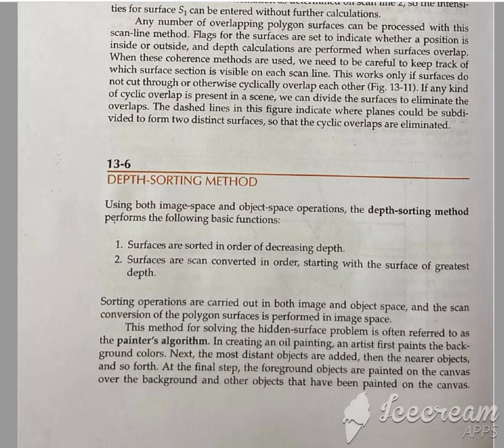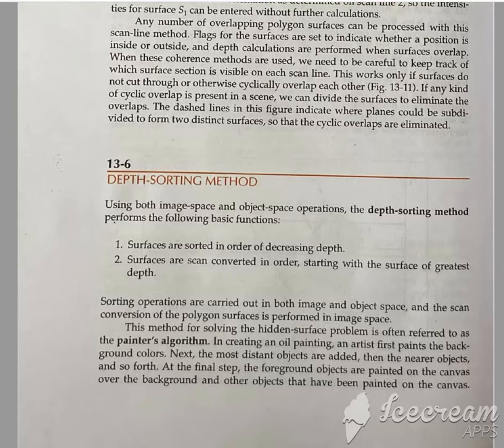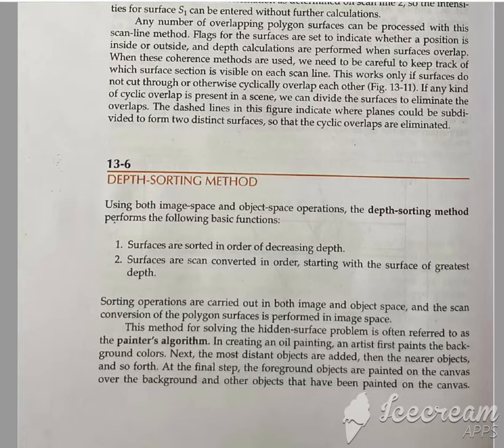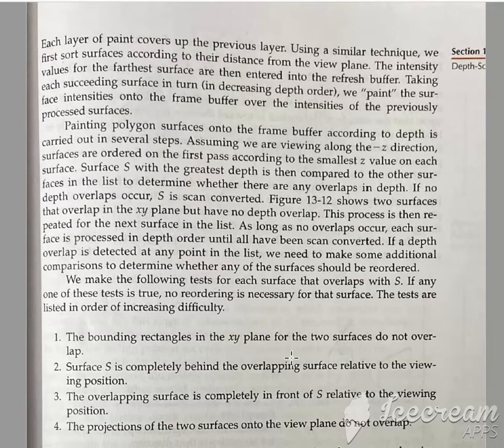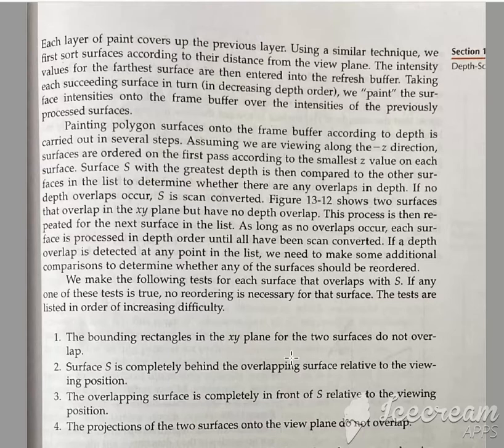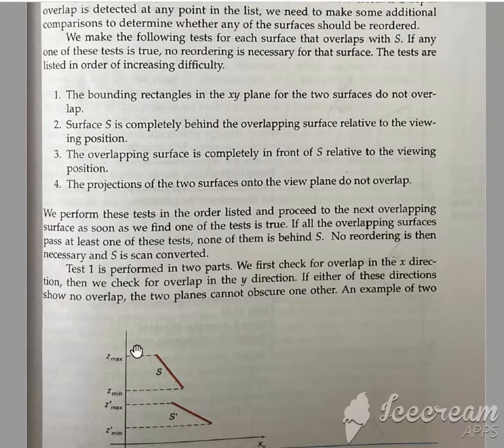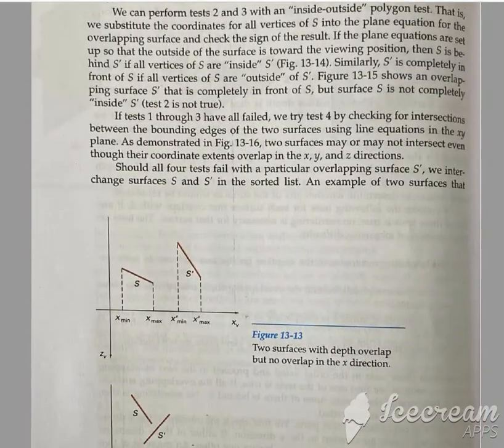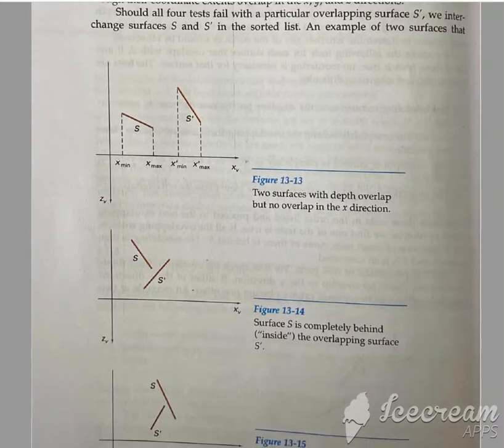depth sorting method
depth sorting method- Visible Face Detection Method